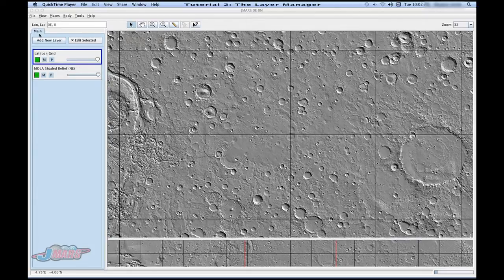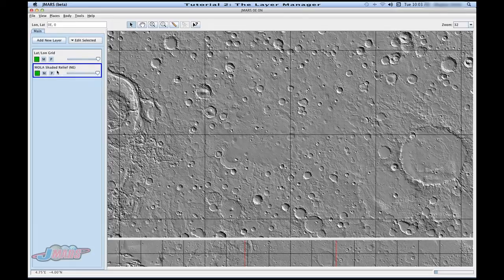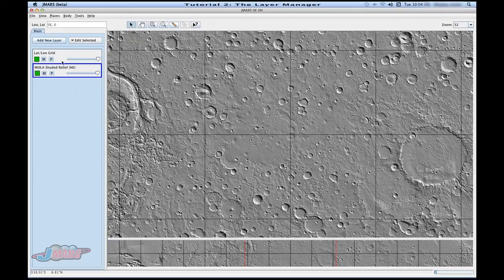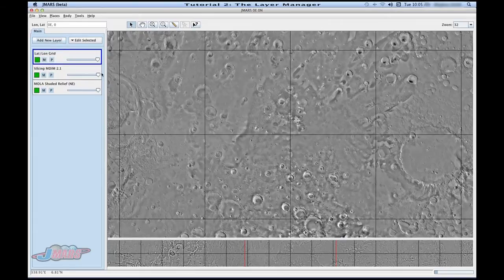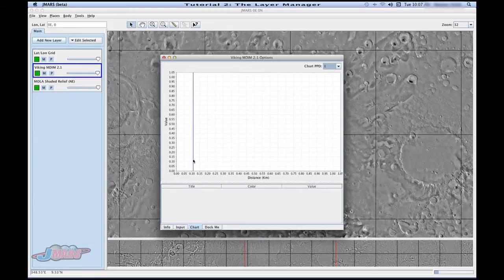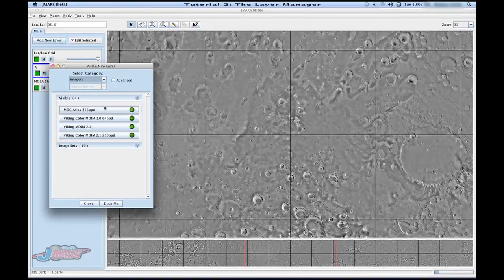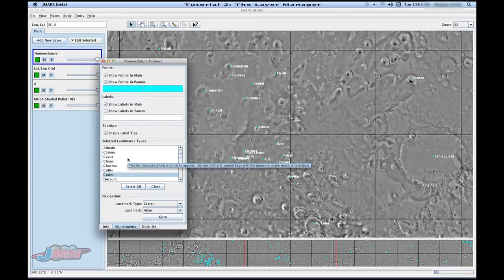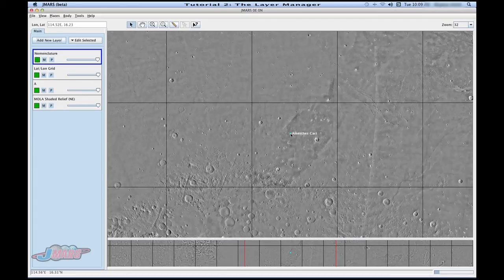Tutorial 2: The Layer Manager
he layer manager is where you add, delete and edit different layers that you bring into JMARS. Learn how to use the layer manager in this tutorial.